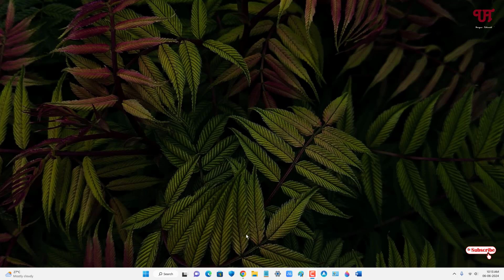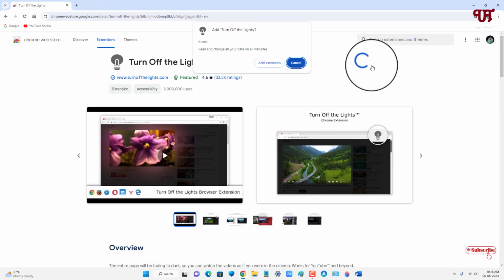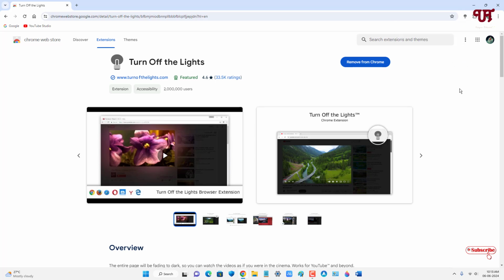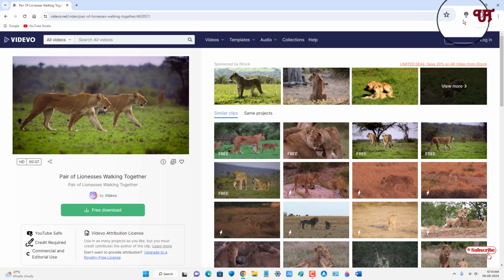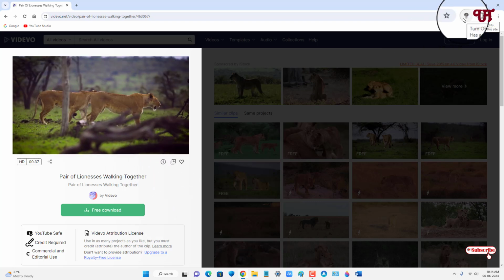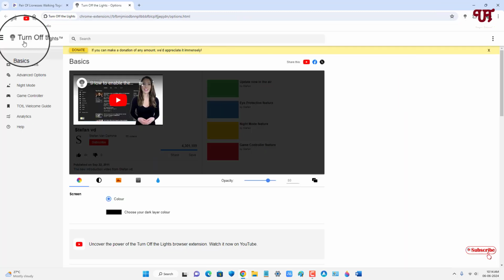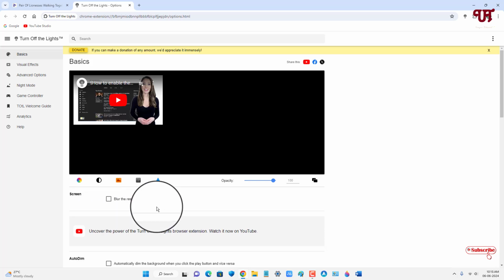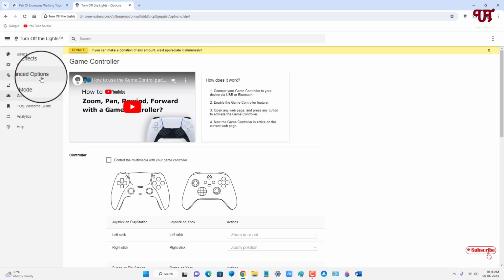How to Watch any Online Videos without any Distraction in Chrome or Edge Web Browser of computers ?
This video tutorial is all about How to Watch any Online Videos without any Distraction in Chrome or Edge Web Browser of computers.

Video included: "Pair of Lionesses Walking Together by Videvo, downloaded